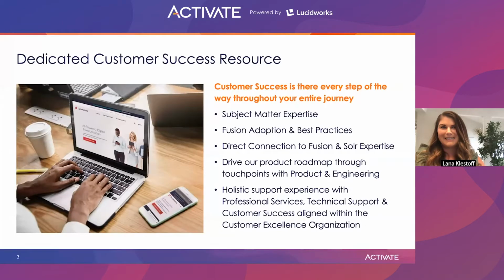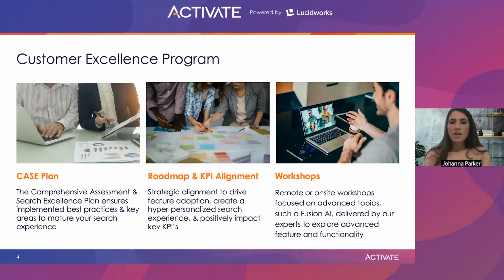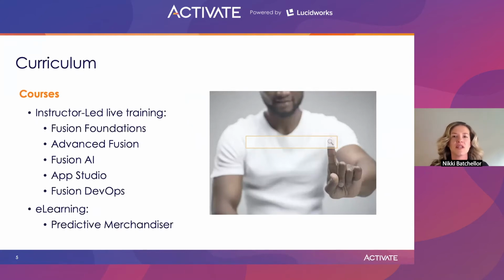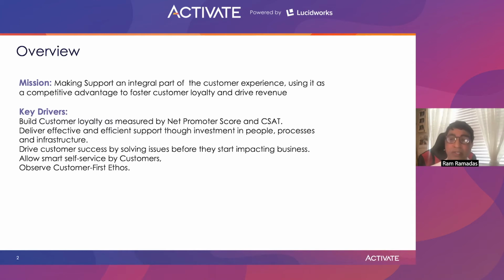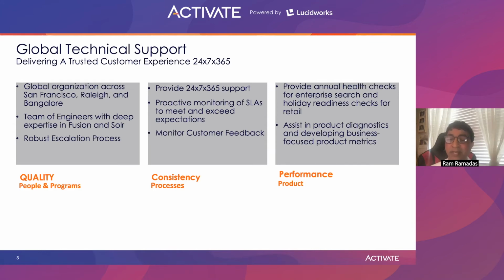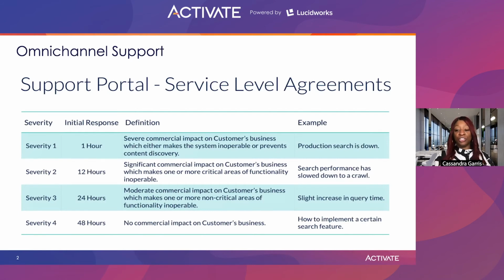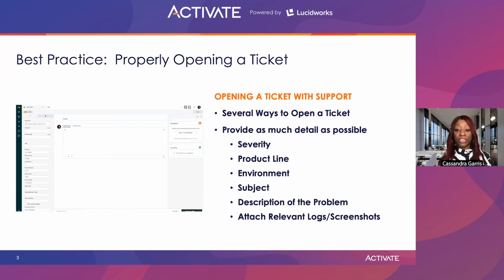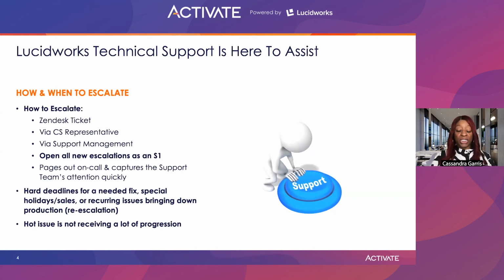Lucidworks Customer Success, Support, and Training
Presented at virtual Activate 2020. Lucidworks provides many resources to enable and support Lucidworks customers including customer success advocates, in-depth technical training, and enhanced customer support. Get the most from your Fusion implementation by familiarizing yourself with the resources available to you. Attendees will learn:
-How your Customer Success Manager can help maximize your Fusion ROI and support your business goals.
-What training is available to familiarize your organization’s engineers, devops, and data scientists with the full extent of Fusion’s distributed capabilities.
-How to effectively file support tickets to get your case to resolution faster.

Speakers:
Lana Klestoff, Customer Success Director, Lucidworks
Johanna Parker, Customer Success Director, Lucidworks
Nikki Batchellor, Training Manager, Lucidworks
Cassandra Garris, Manager, Support, Lucidworks
Ram Ramadas, VP, Technical Support, Lucidworks

Attendee Takeaway:
This session will provide an in-depth look at the customer enablement tools available from Lucidworks, and how to best use them to your organization’s advantage.

Intended Audience:
Fusion customers at all stages of the lifecycle from new customer to in-production, or those interested in learning about resources available to Lucidworks customers.